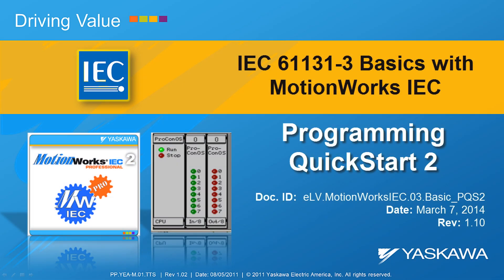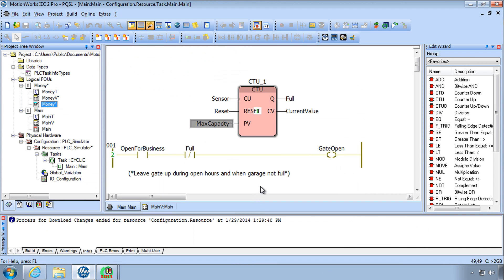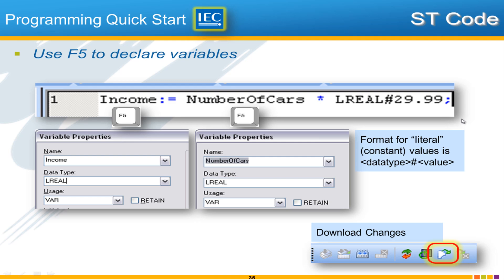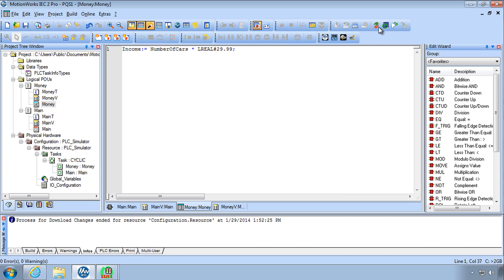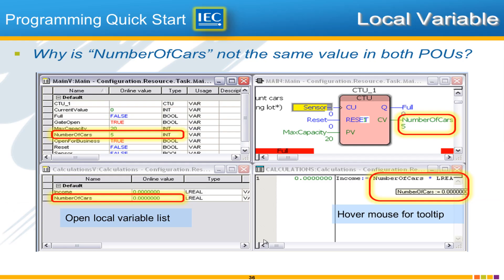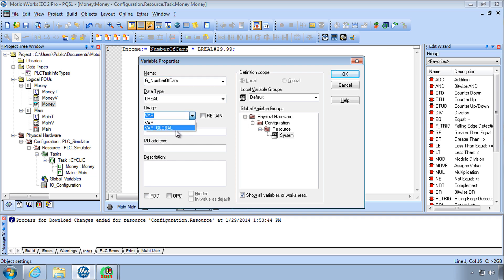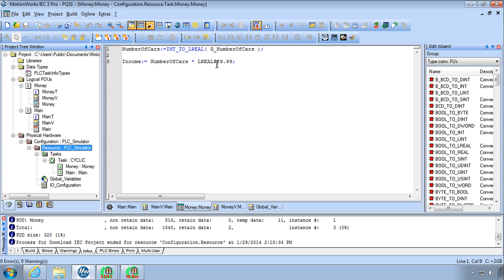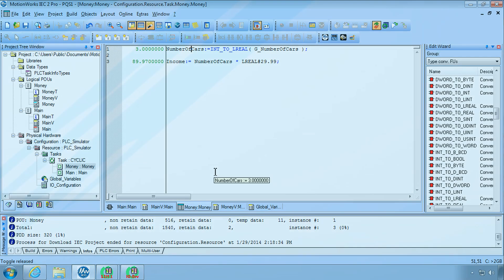2.2 Programming Quick Start Part 2 (IEC 61131-3 Basics with MotionWorks IEC)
New Project,  make, download, and debug, creating ladder rungs, variables,is discussed in tutorial "follow along" format.

This video is part of the "IEC 61131-3 Basics with MotionWorks IEC" training series.

This eLV is also available on the Yaskawa America, Inc. - Drives & Motion Division learning management system, "Learn with Yaskawa".   Keyword: eLV.MotionWorksIEC.03.Basic_PgrmQS2